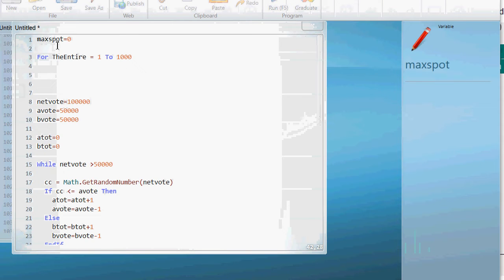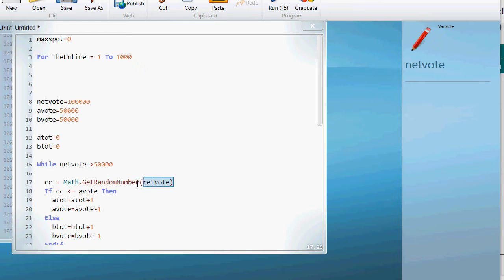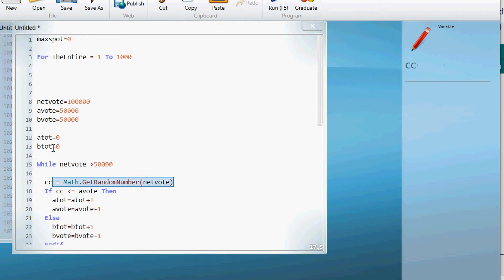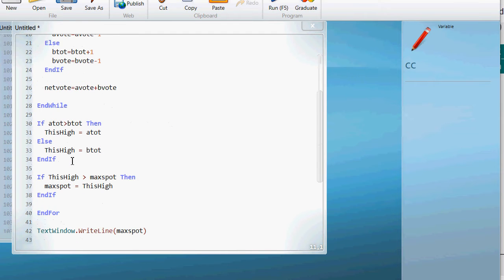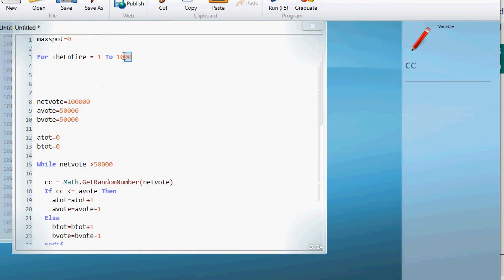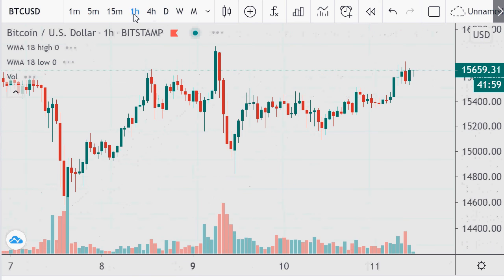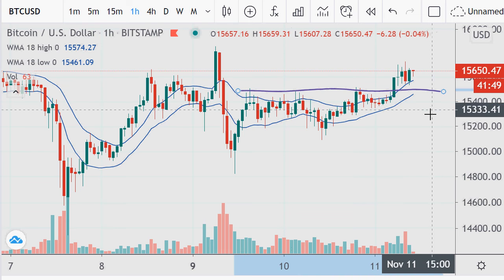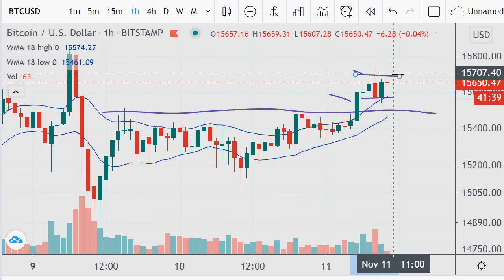Bitcoin Charts for 2020.11.11